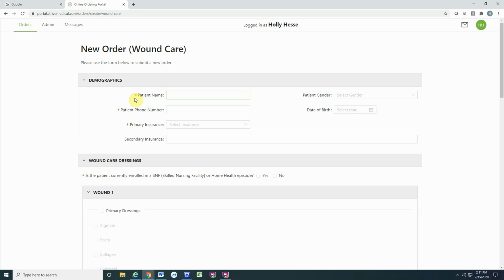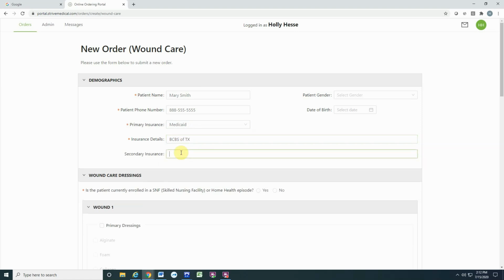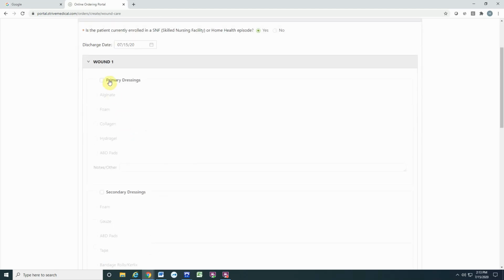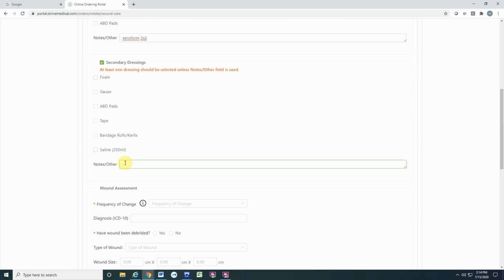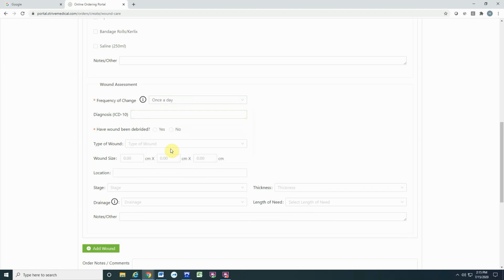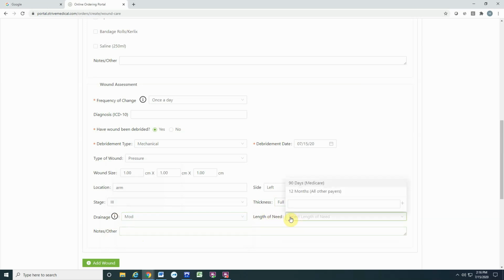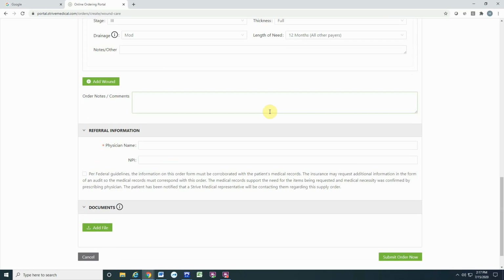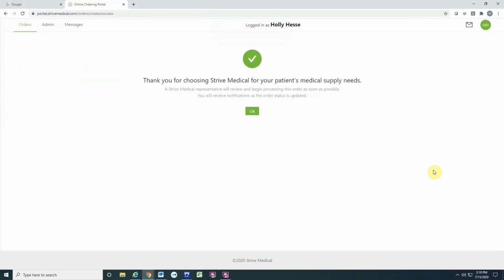Submitting a New Wound Care Order